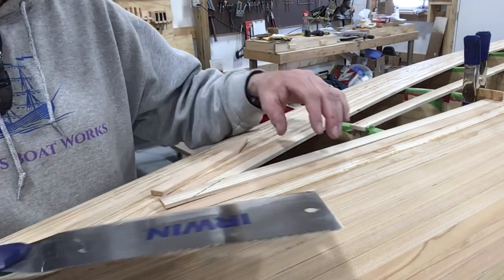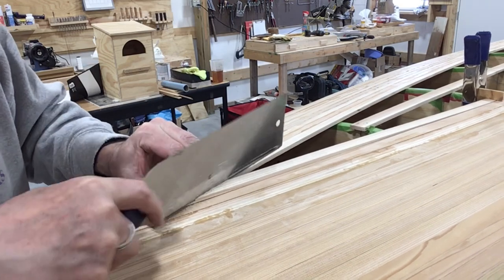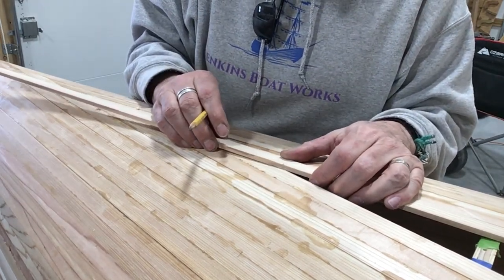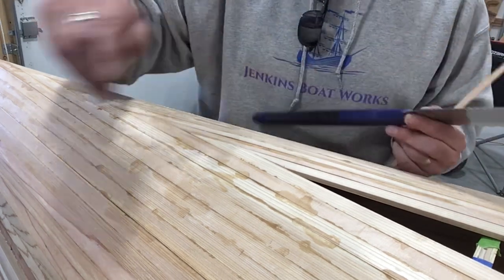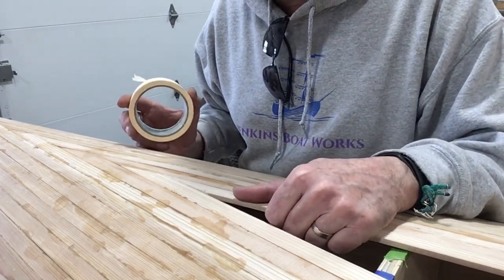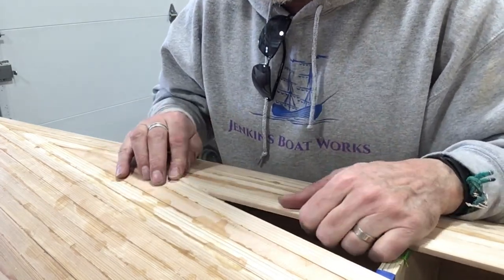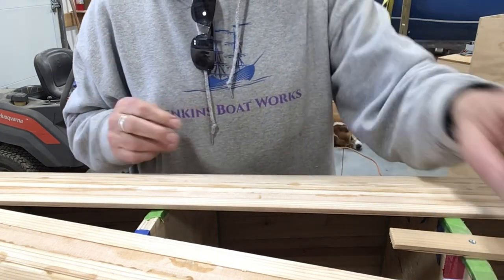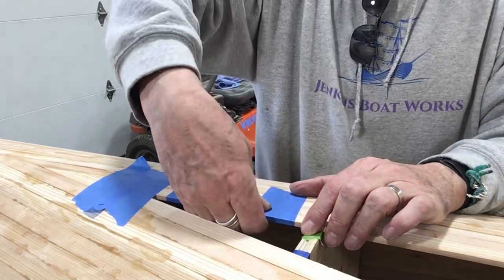Tips for Strips- Freedom 17 Canoe Build- Episode 14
In this episode I show some useful tips and tricks for cutting and gluing in strips in the football or horizontal canoe bottom